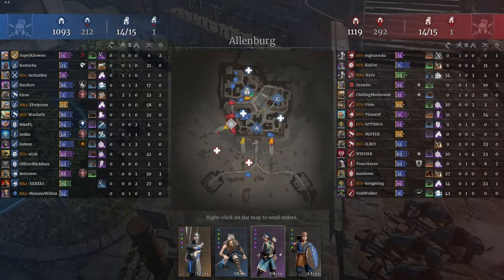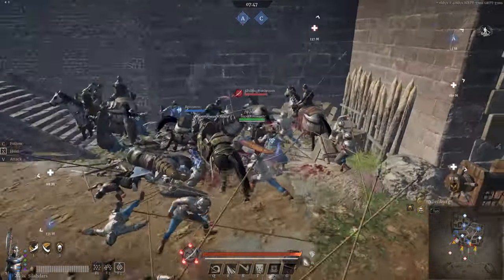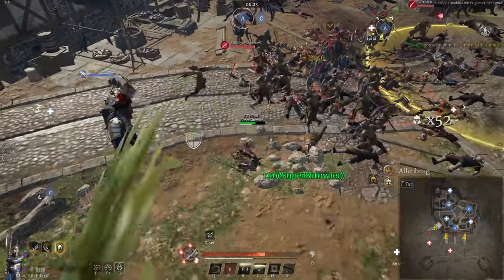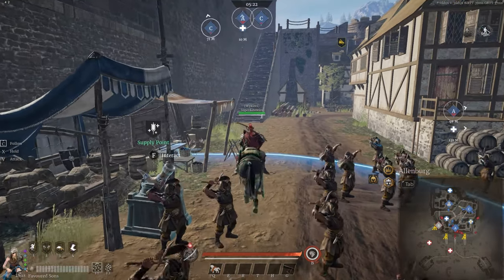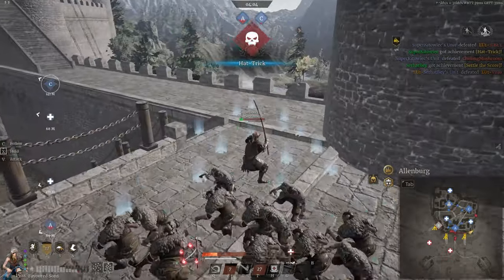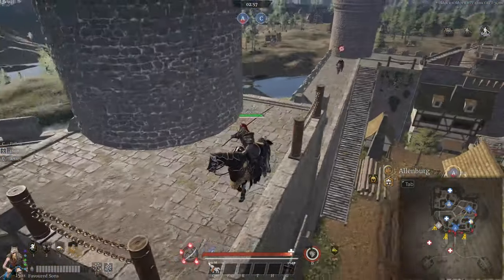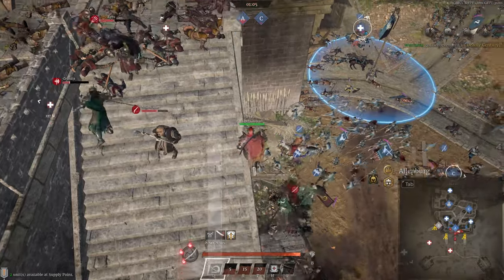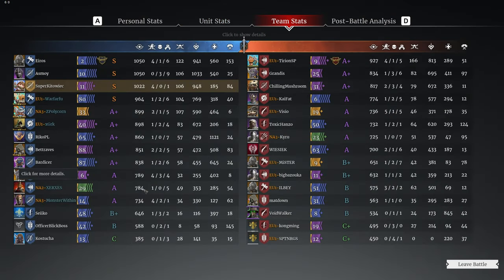Try-Harding With Top Line Fenrirs - Conqueror's Blade Gameplay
Where are the ranged units when you need them?
Sons of Fenrir are very fun unit, you just need to have some patience.